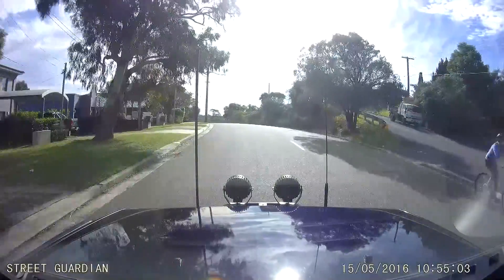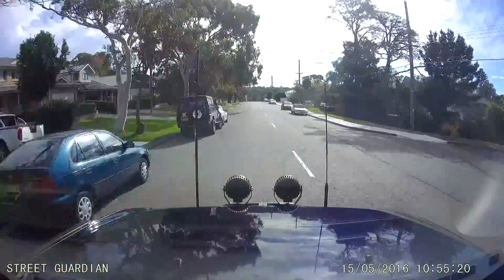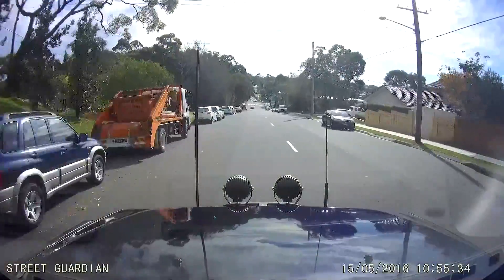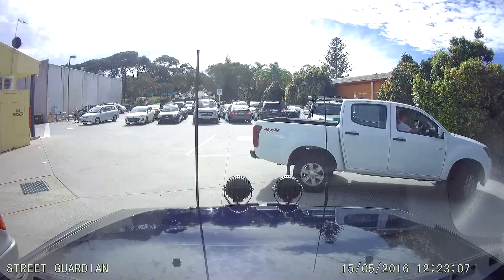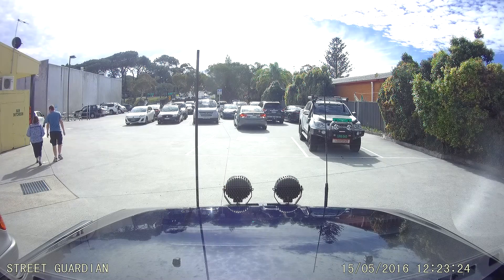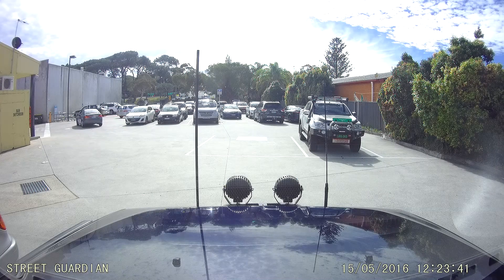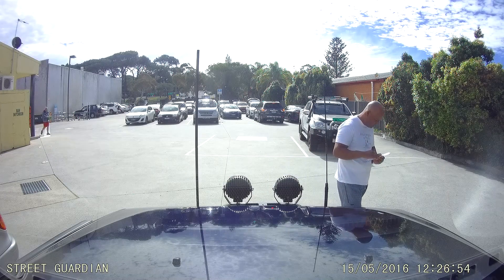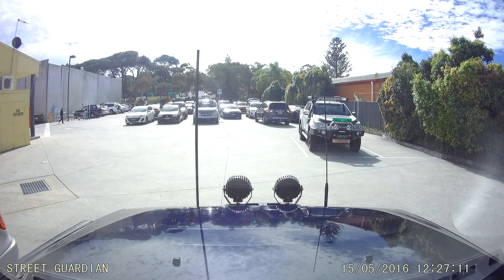Dash Cam Parking Mode - How does it work?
Today I explain one of my most commonly asked questions, How does parking mode work and what do I need?

Camera Used : Street Guardian SG9665GC
Power Supply : Vicovation Power +